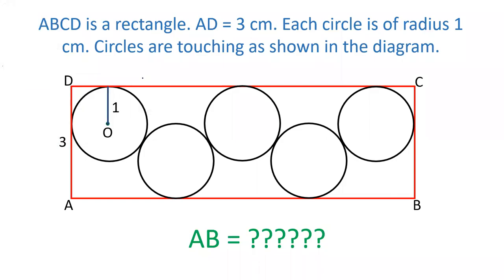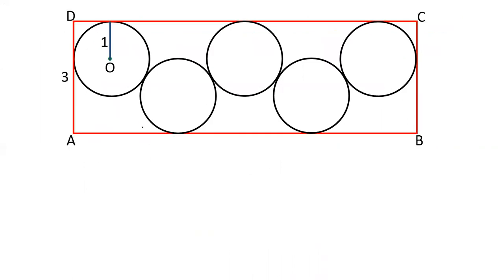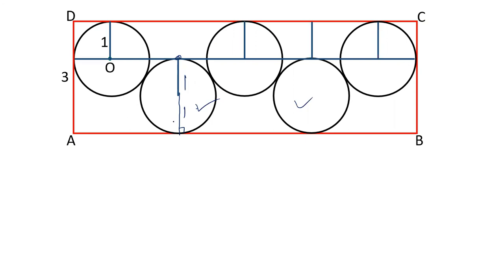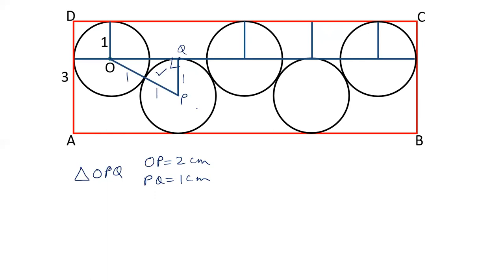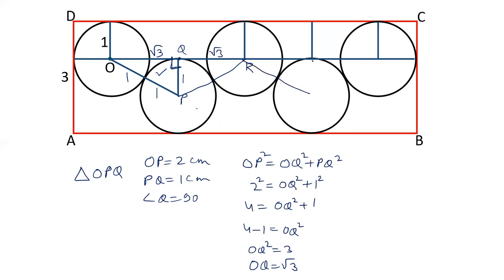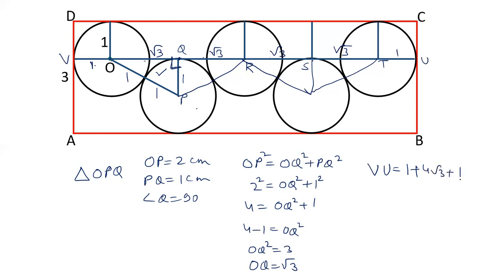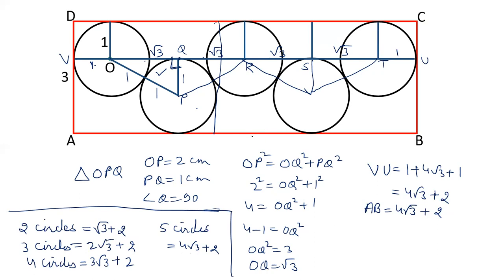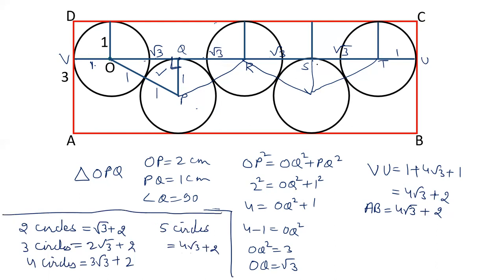The diagram has 5 circles each of radius 1 cm and width of the rectangle is 3 cm. Find the length.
The diagram has 5 circles each of radius 1 cm and width of the rectangle is 3 cm. We have to find the length of the rectangle.